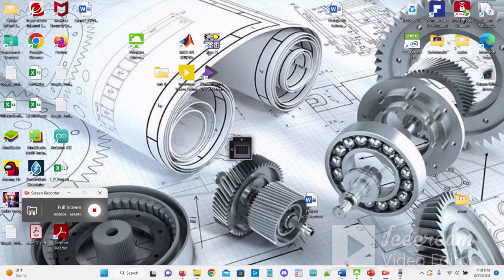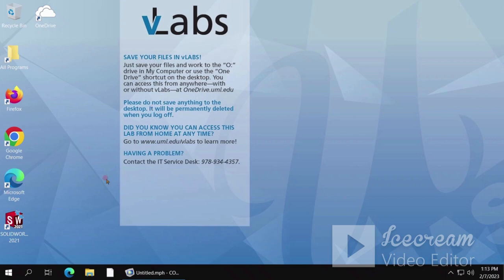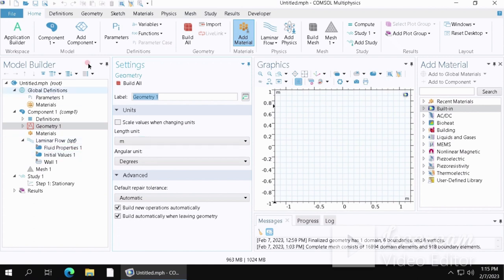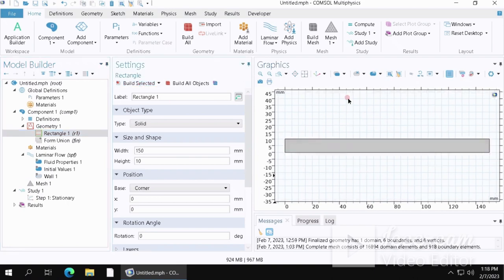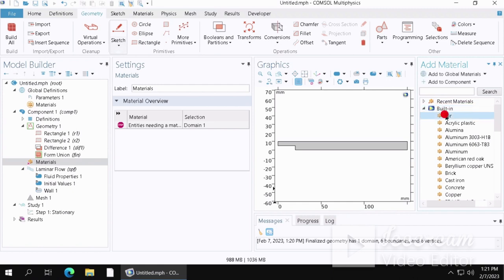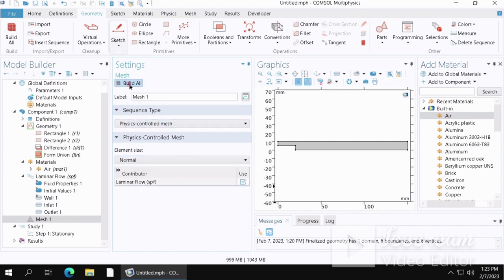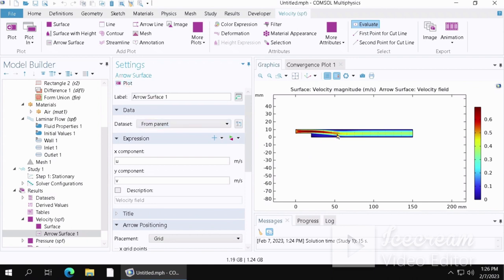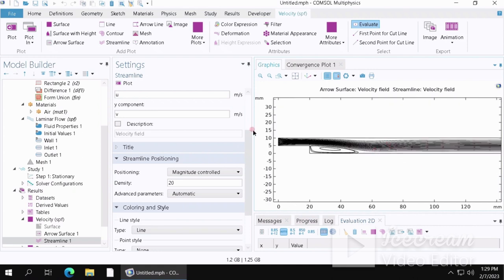Biod-fluid Mechanics COMSOL Step Flow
An informative overview on how to navigate the fluid flow COMSOL simulations.